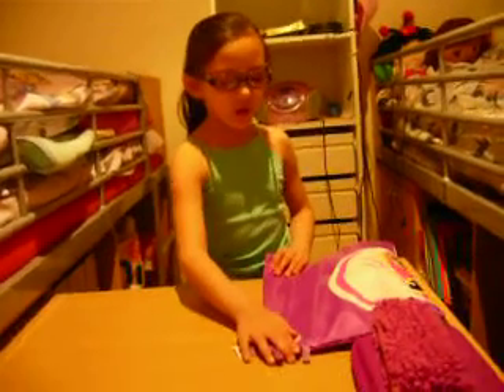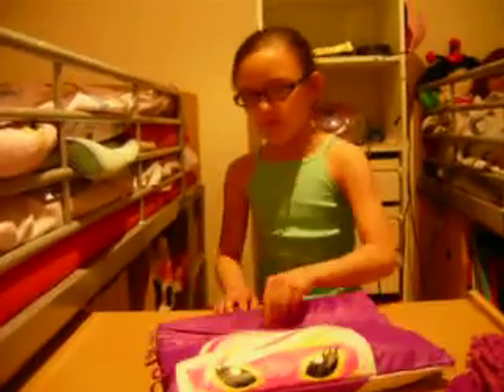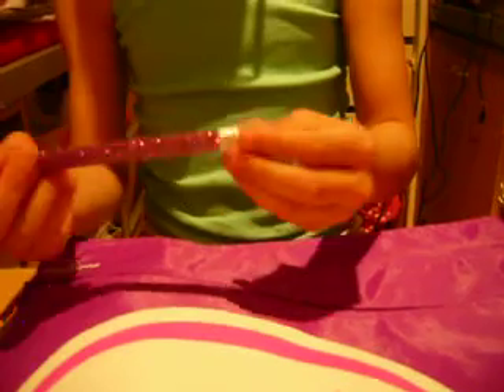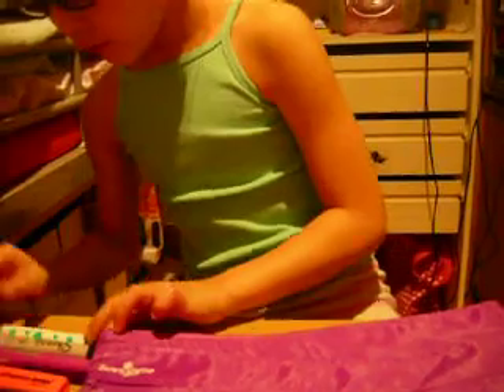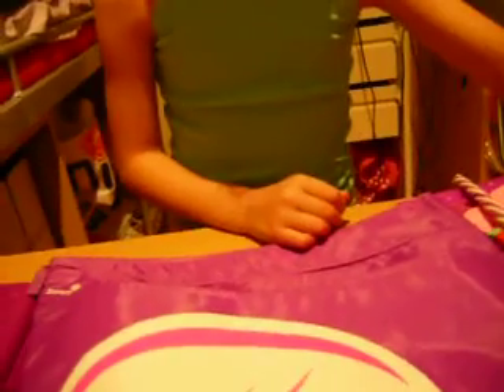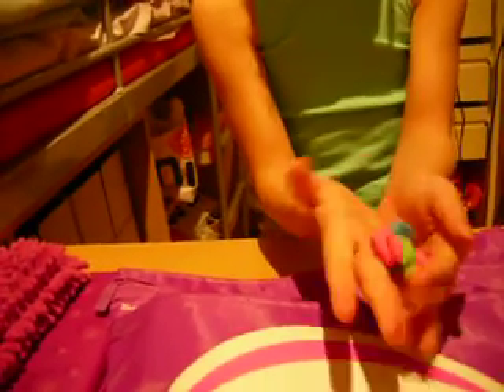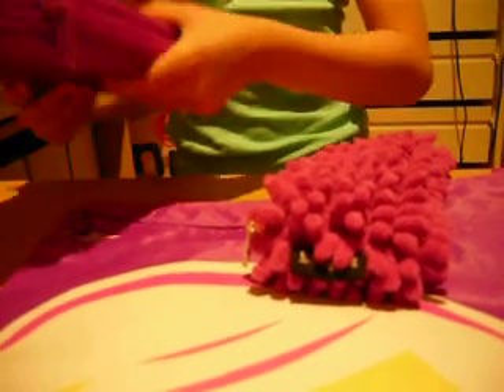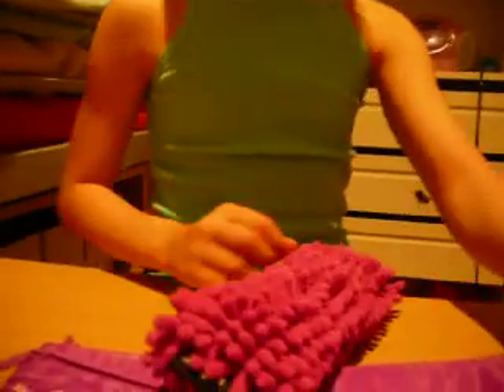Mary-Beth Smiggles.MOV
I have heaps of Smiggles and I want to show you some of my new smiggles stuff.